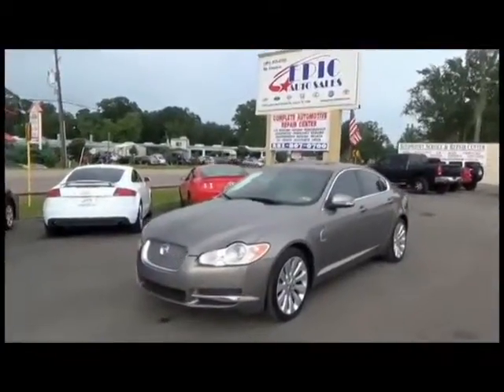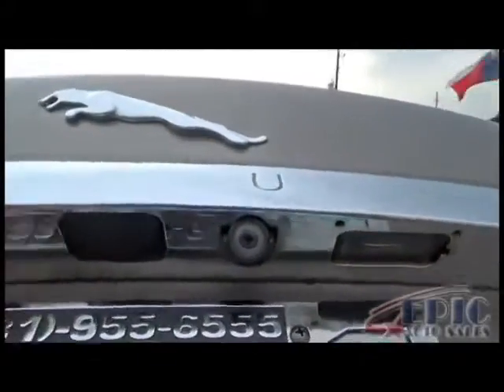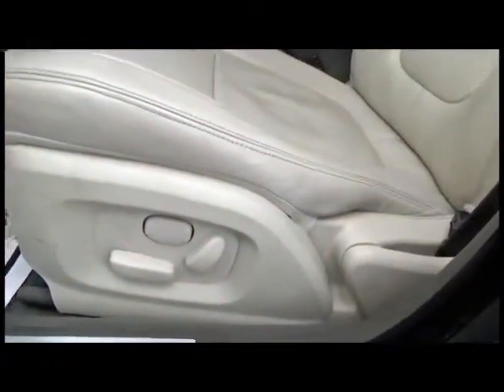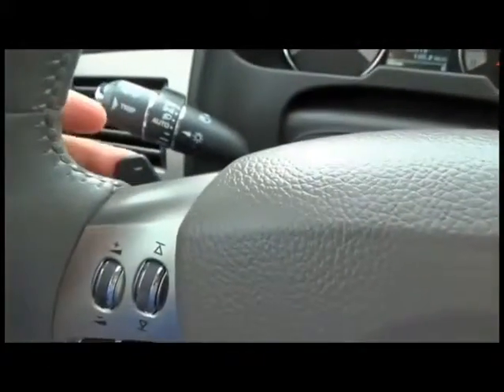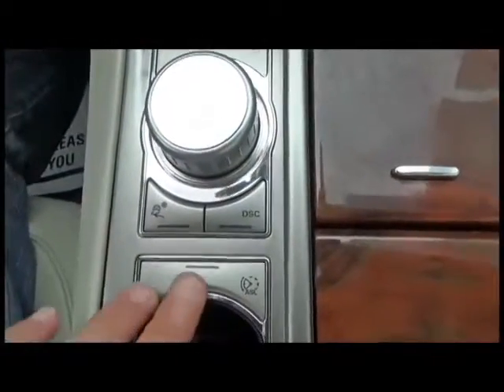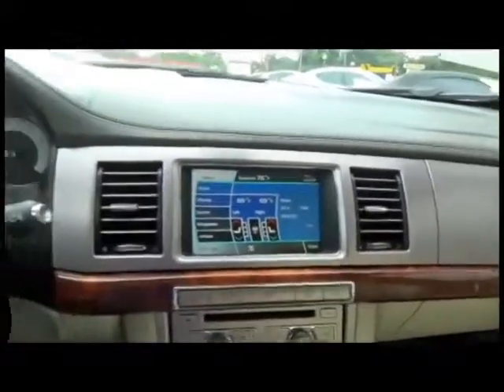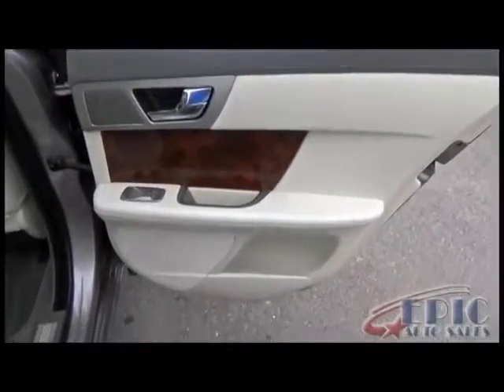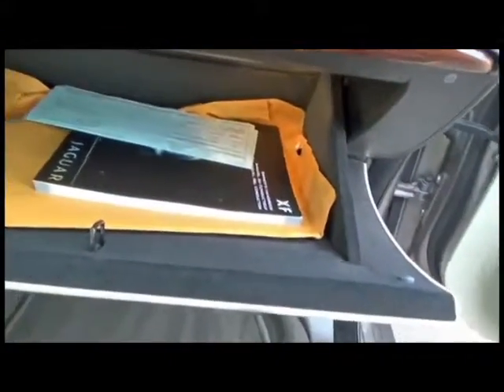Epic Auto Sales is your Houston Texas used car dealer of choice. Cars, trucks and suvs for sale in Houston with outstanding service. Located in Cypress Tx. 77429, next door to 77065 and just outside of area code 77433. We are the best car dealership in Houston. We have all makes and models to choose from including BMW, Mercedes Benz, Ford, Dodge and any other brand you can think of. 100s of vehicles to choose from. All of our vehicle are pre inspected and serviced before sold. We offer 100% Guaranteed Approvals at Epic Auto Sales Regardless of your credit history, we CAN help. Bad credit finance and Repos do not matter. Auto loans for everyone. We also have an automotive repair and service center for all your maintenance needs. Fix your car today if, you're broke down or trade it in to us. We buy cars. Sell your car to us today.